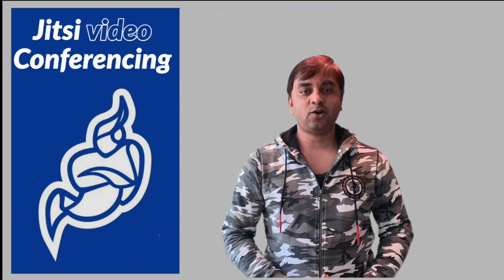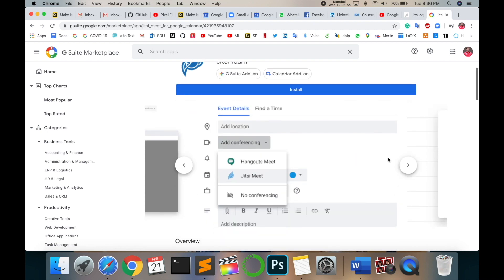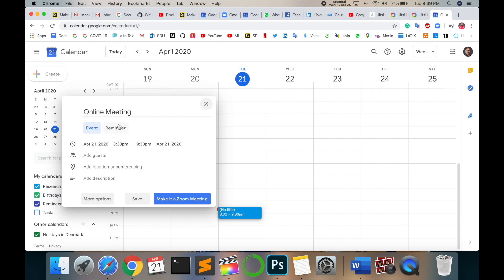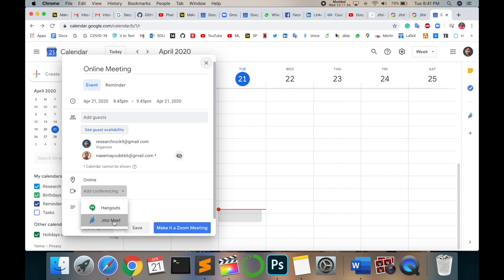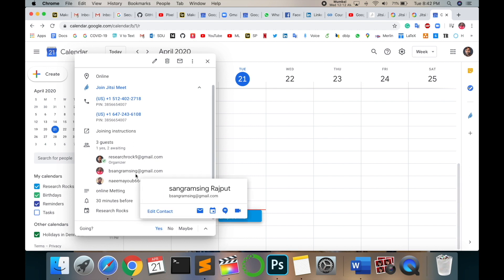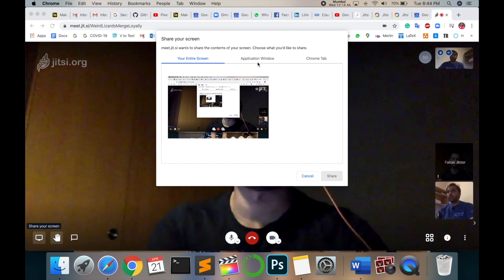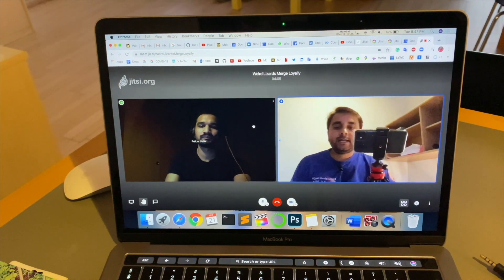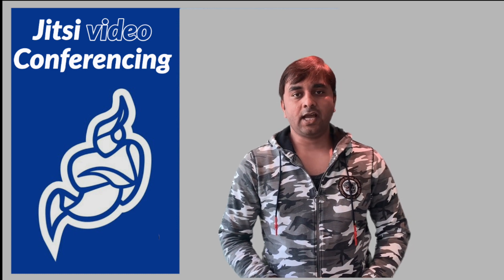Jitsi Meet EXPERT Reveals Top Online Teaching Secrets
In this video, we’ll walk you through how to use Jitsi Meet for effective online learning and teaching. Whether you're an educator, a student, or part of an online meeting, Jitsi Meet offers a seamless, secure, and feature-rich platform. Learn how to set up video calls, share screens, collaborate with participants, and create an interactive environment for better learning and teaching. Discover how to host engaging online classes, meetings, and webinars using Jitsi Meet. Start making your online sessions more productive and interactive today!